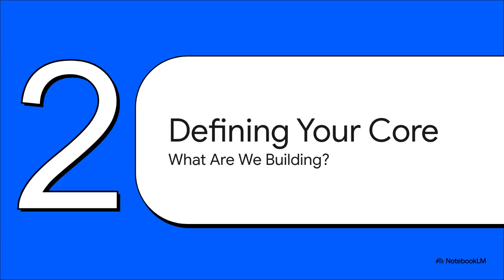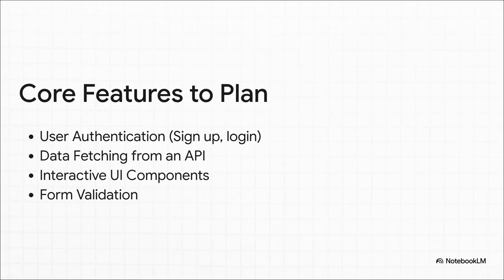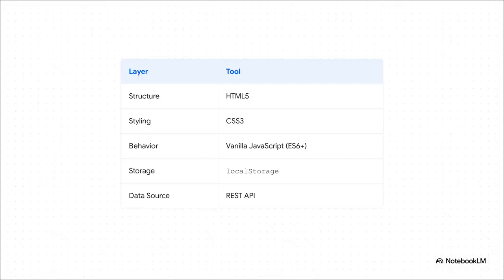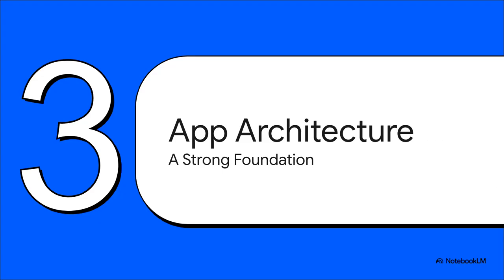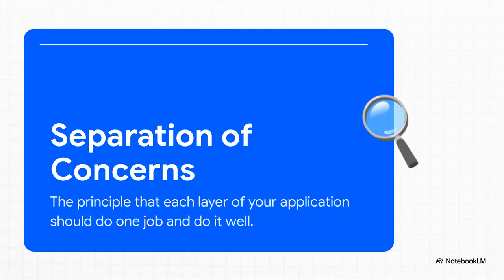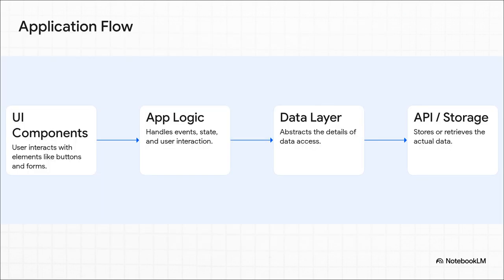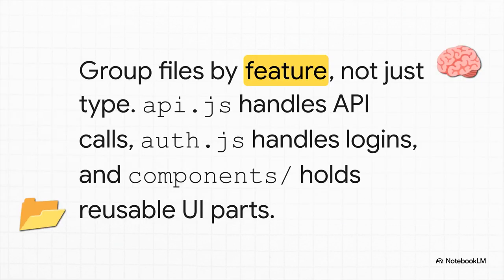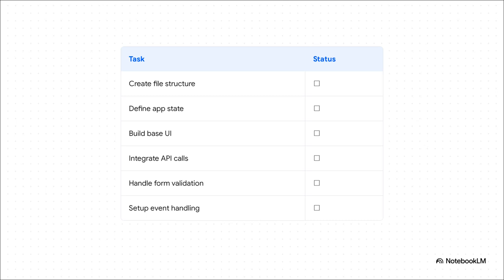JavaScript Application Planning Guide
🎓 JavaScript Application Planning Guide | Uwise JavaScript Series – Ep 25

Before writing a single line of code, successful developers **plan**. In this episode, we walk you through **how to plan, structure, and organize a JavaScript application** — a critical skill that transforms beginner coders into professional developers.

Whether you’re building a small script or a full-scale web app, **planning saves time, reduces bugs, and increases scalability**.

🧠 **What You’ll Learn**:

* Why planning matters before coding
* How to define the application’s purpose and functionality
* Structuring your codebase (folders, files, and modules)
* Identifying components and reusable logic
* Data flow and state management
* Wireframing user interfaces
* Choosing the right tools, libraries, and frameworks
* Planning for scalability and maintenance

🛠️ **Practical Demos**:

* Mapping out a simple to-do app from idea to structure
* Designing feature sets before coding
* Planning API integrations and error handling
* Creating modular file structures and dependency diagrams

💡 **Why It Matters**:
Many JavaScript beginners jump straight into code and get stuck. **Proper planning helps you think like a developer**, avoid messy codebases, and collaborate on larger teams or open-source projects with confidence.

⏱️ **Timestamps**:
00:00 – Introduction